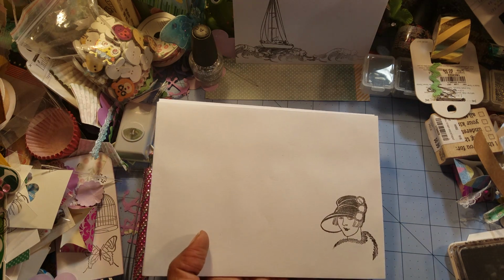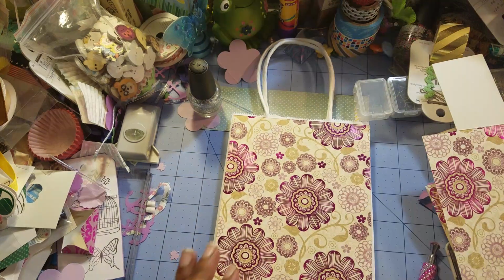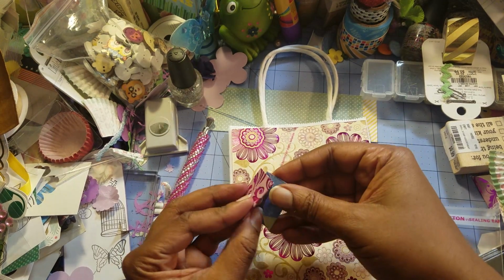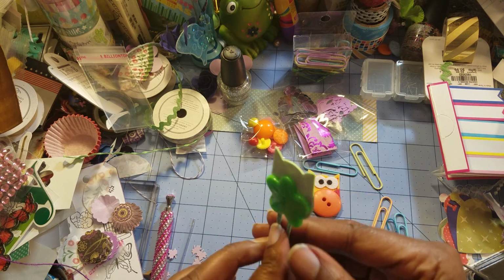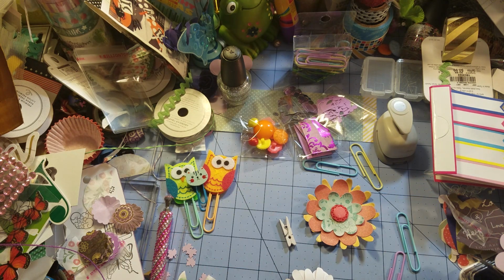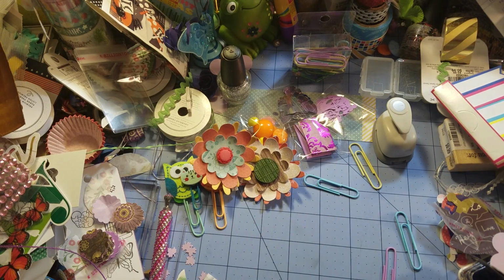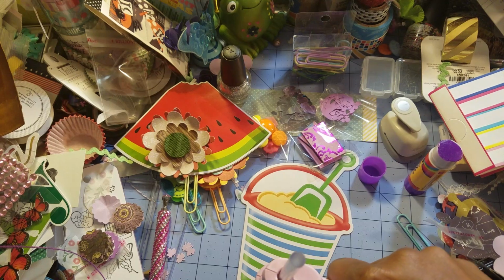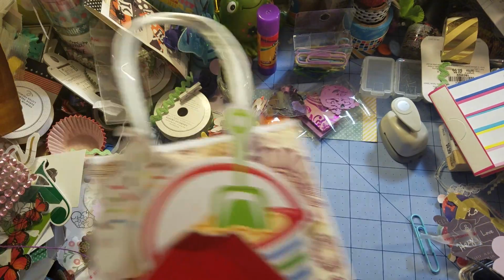Project Share: Loaded Bag Start to Finish Part 1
Hi everyone here is my first ever loaded bag. I struggled but it turned out really pretty and I hope the recipient likes it. Thank you for your continued support.